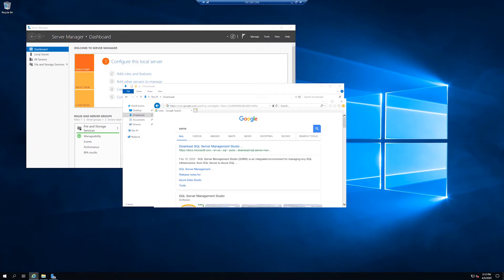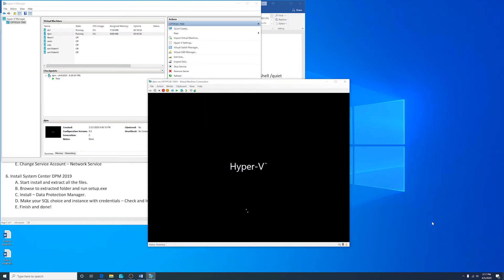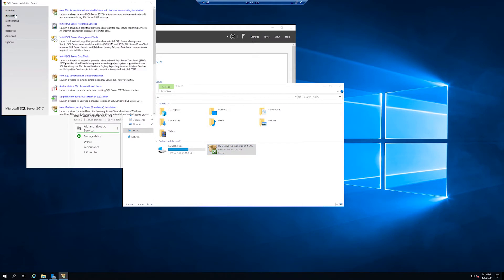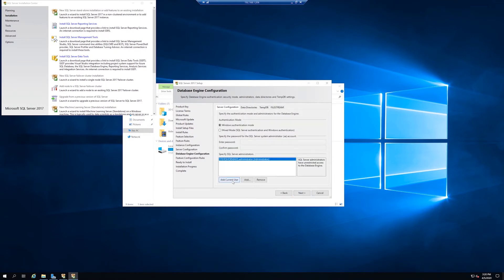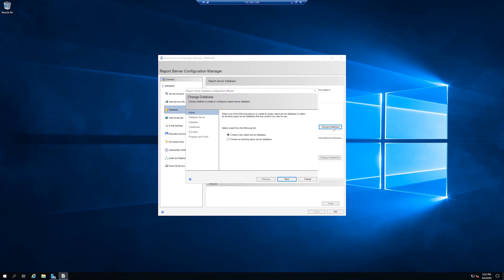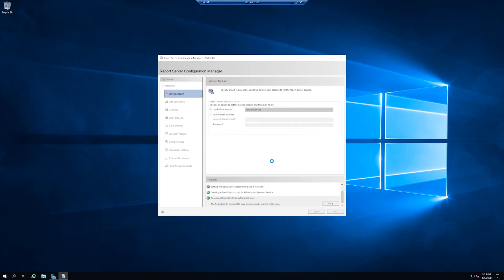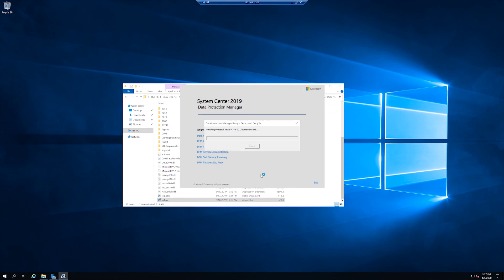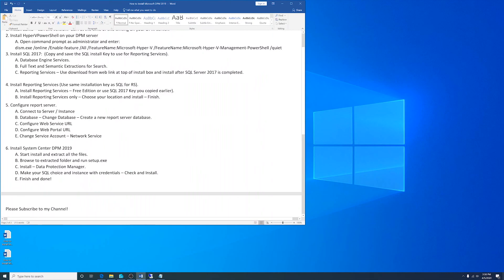How to install DPM 2019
How to install System Center DPM 2019.